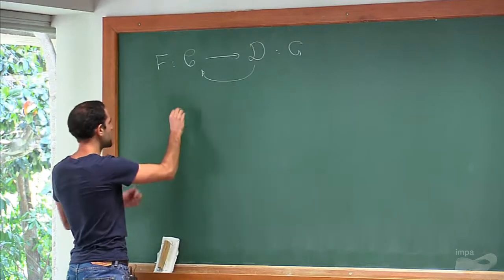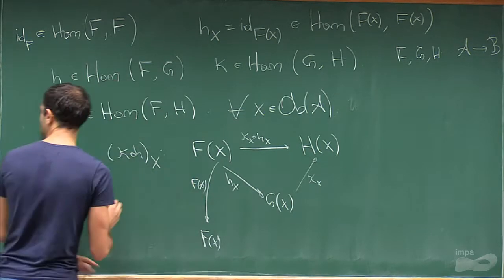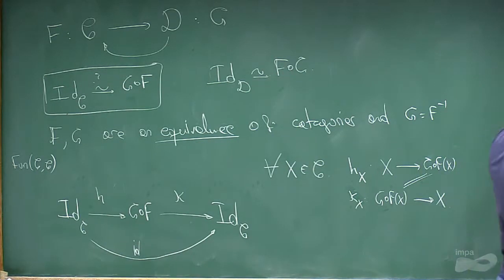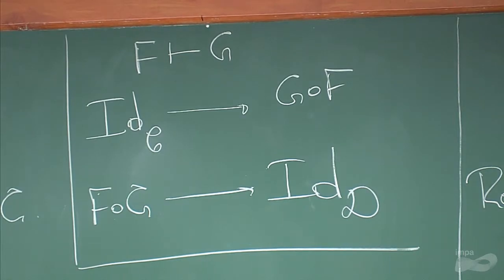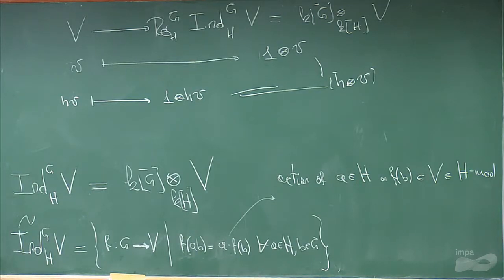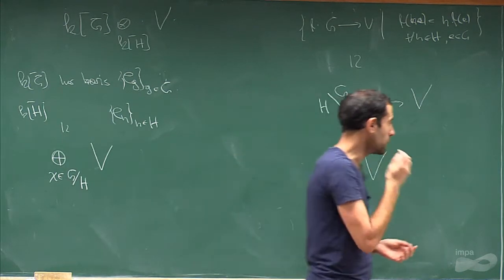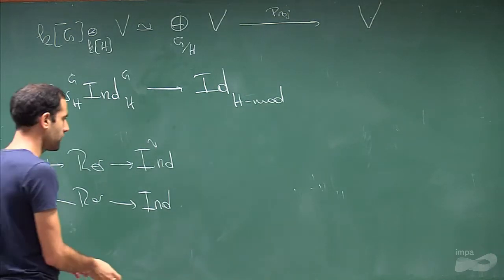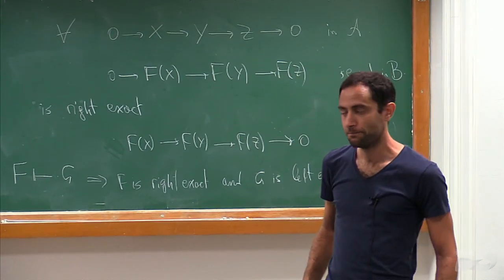Programa de Mestrado - Algebra II - Aula 17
Programa de Mestrado - Algebra II
Professor: Reimundo Heluani

Equação do terceiro grau (discriminante). Construção com régua e compasso. Corpo de fatoração e grupo de Galois de um polinômio. Teorema fundamental da teoria de Galois. Corpos finitos. Funções simétricas.  Extensões ciclotômicas. Grupos solúveis. Solubilidade por radicais. Extensões transcendentes. Base e grau de transcendência. Extensões transcendentes puras, teorema de Luroth. Bases separantes.

Referências:
ARTIN, M. – Algebra. Prentice-Hall, New Jersey, 1991.
ENDLER, O. – Teoria dos Corpos, Rio de Janeiro, (Monografias de Matemática, n° 44), IMPA, 1987.
LANG, S. – Algebra. Reading, Mass., Addison-Wesley, 1965.
VAN DER WAERDEN, B. L. – Álgebra Moderna. Vol. 1, Lisboa, Sociedade Portuguesa de Matemática, 1948.